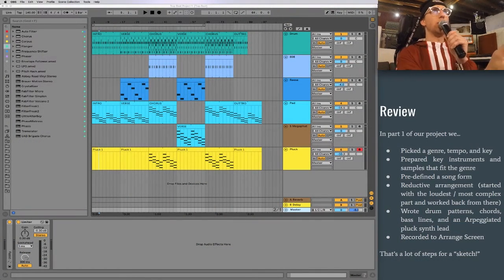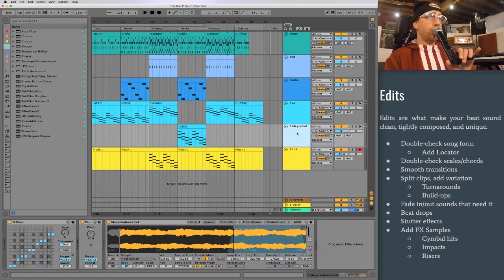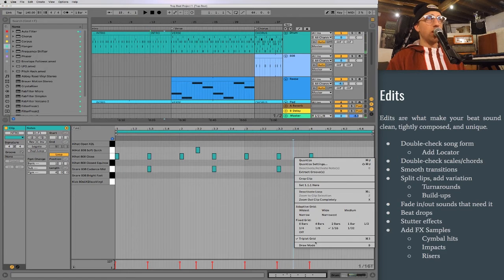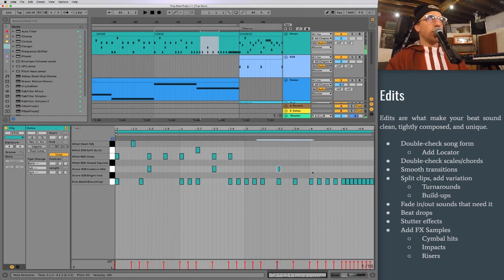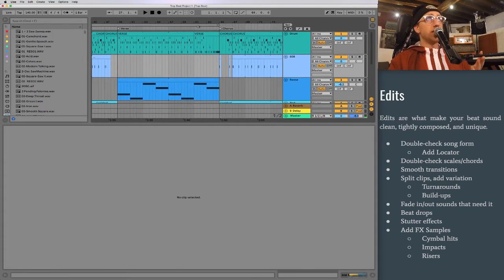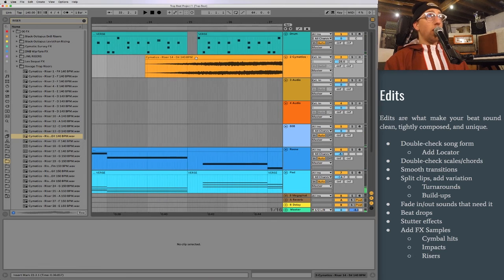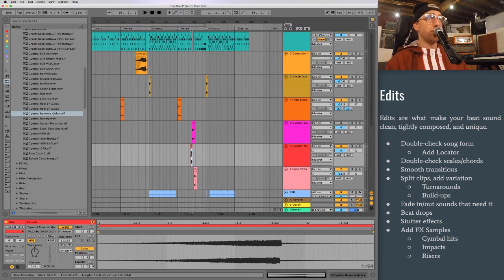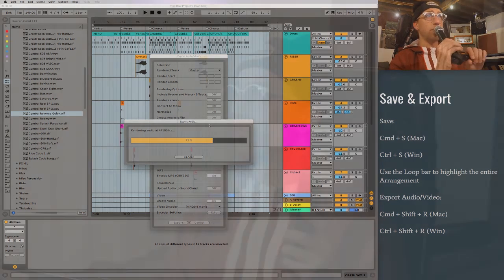Tor Caspersen - Ableton Live Project 1-2 - Hip Hop Trap Beat (Arrangement View Edits)